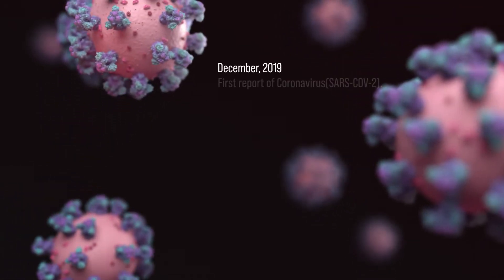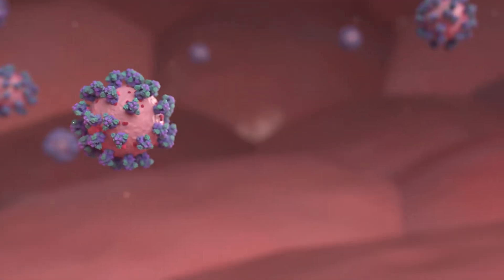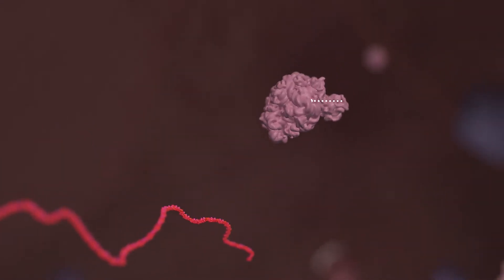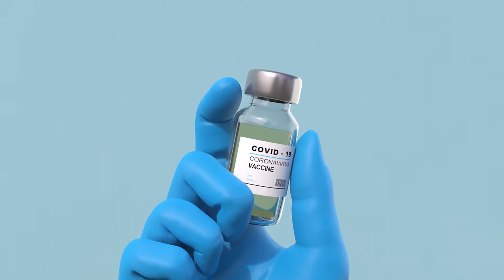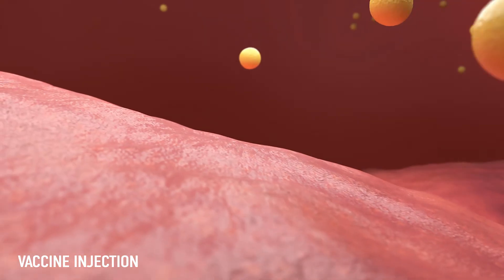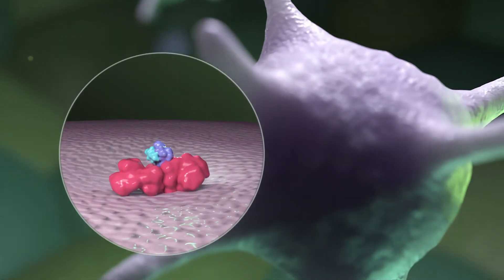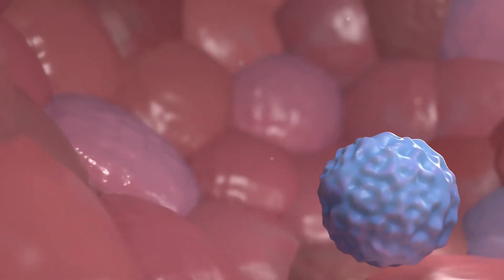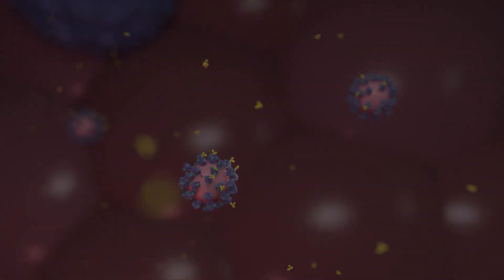[메디컬 애니메이션] Coronavirus infection & mRNA vaccine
코로나바이러스가 호흡기를 통해 우리 몸에 들어와 숙주세포인 폐포세포에 침입하여 감염시켜가는 과정과 mRNA 백신이 우리 몸에 주사 된 후 어떻게 면역반응들이 활성화 되어 코로나바이러스에 대항할 수 있는지 그 원리에 대하여 3D 애니메이션으로 나타내었다.

The process of coronavirus entering our body through the respiratory tract, invading and infecting the host cell, alveolar cells, and the principle of how immune responses are activated to fight against coronavirus after mRNA vaccine is injected into our body represented by 3D animation.